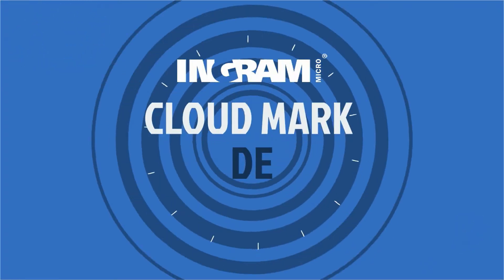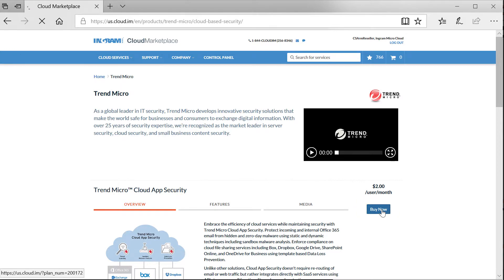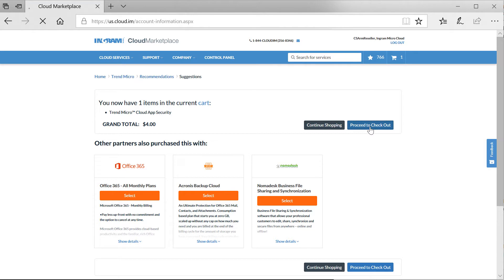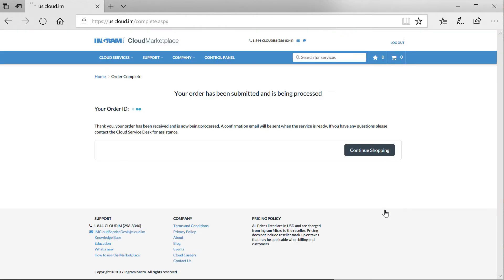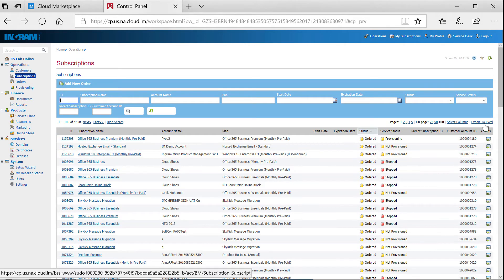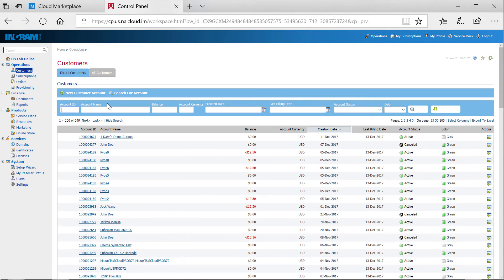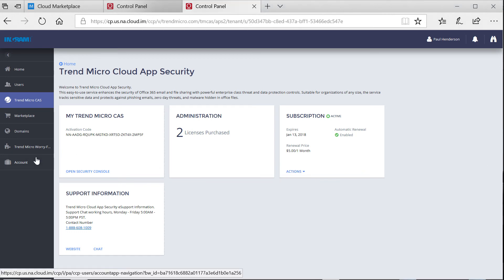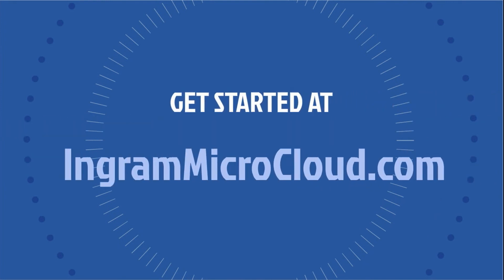Ingram Micro Cloud Marketplace Demo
The Ingram Micro Cloud Marketplace makes it simple to purchase, provision, manage and invoice over 200 vetted cloud services using our automated ecommerce platform and integrated web store.